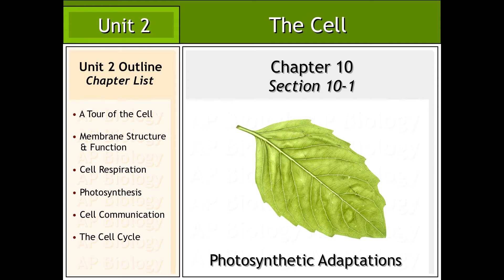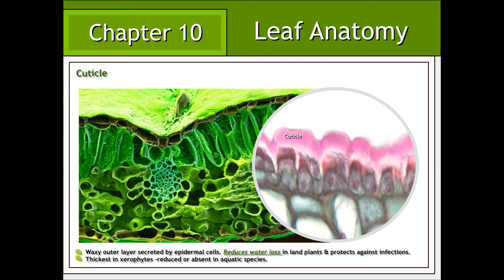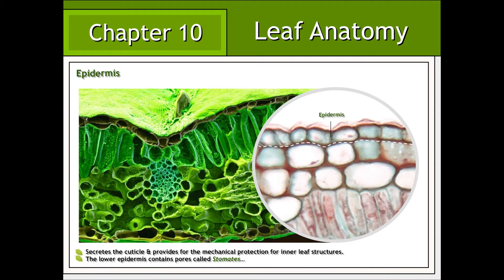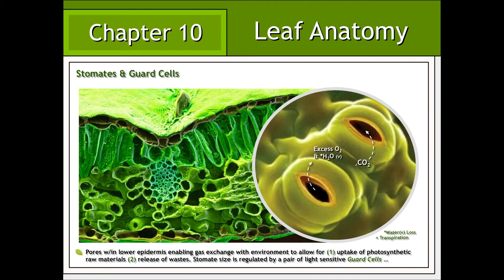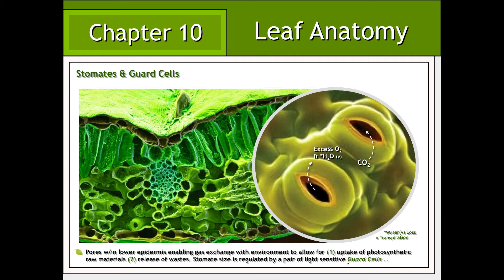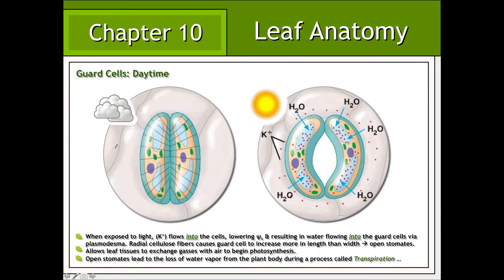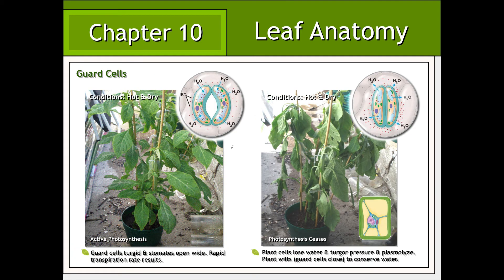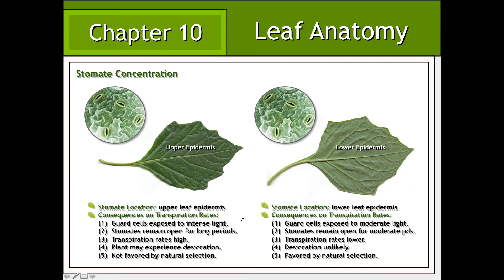Leaf Anatomy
A general description of the major regions & cell types associated with C3 leaf anatomy.